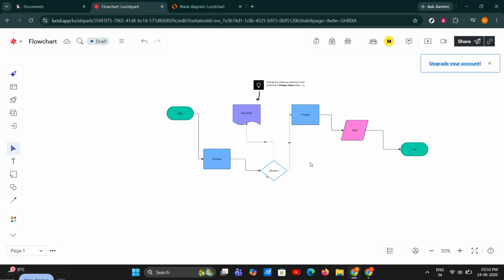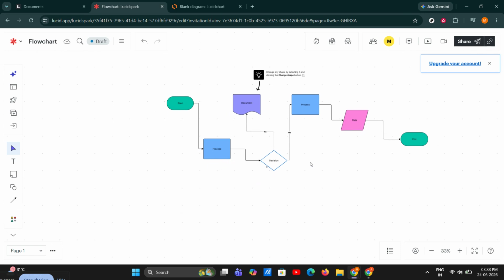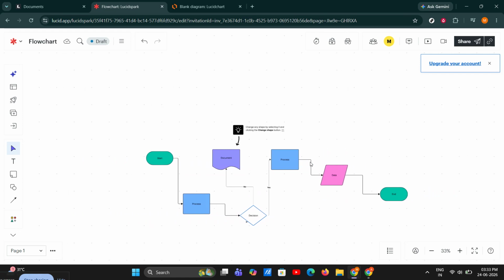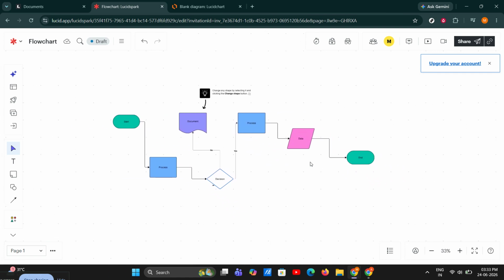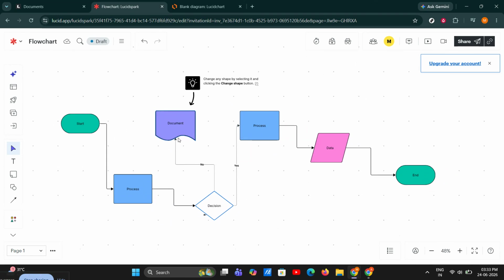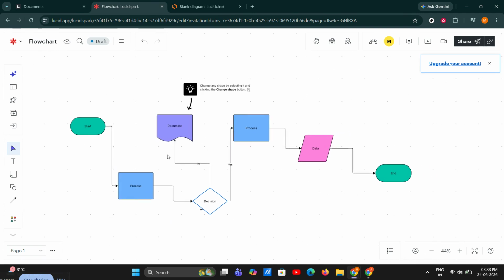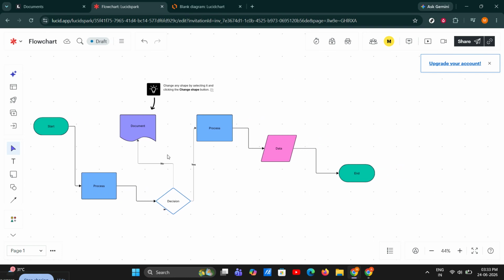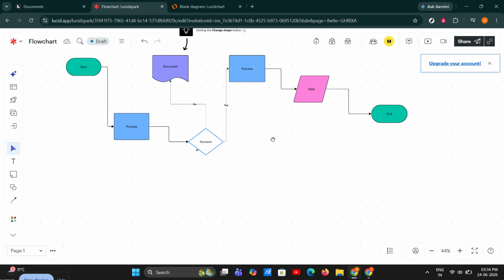How To Scroll In Lucidspark (Easy Navigation Guide)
Learn how to scroll in Lucidspark using a mouse, trackpad, and the spacebar shortcut. This easy tutorial shows you how to pan around the canvas, zoom in and out, and navigate large boards smoothly.

🕚Timestamps:
0:00 Intro
0:19 Using A Mouse To Scroll In Lucidspark
1:01 Zooming With The Mouse Wheel
1:31 Scrolling With A Trackpad
2:00 Zooming With Pinch Gestures

✍️What You'll Learn In This Video:
• How To Scroll In Lucidspark With A Mouse
• How To Pan Around The Lucidspark Canvas
• How To Zoom In And Out In Lucidspark
• How To Scroll In Lucidspark With A Trackpad
• How To Use The Spacebar Shortcut For Navigation
• How To Move Around Large Lucidspark Boards

💡Pro Tips:
• Use spacebar + drag when you need fast canvas navigation.
• Try two-finger trackpad swipes for smoother movement on laptops.
• Zoom out first when you need to locate objects on a large board.
• Practice panning on a blank area so you don’t accidentally move objects.
• If one shortcut doesn’t work, try the alternate navigation method for your device.